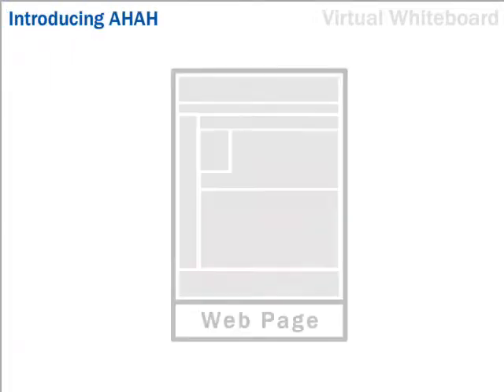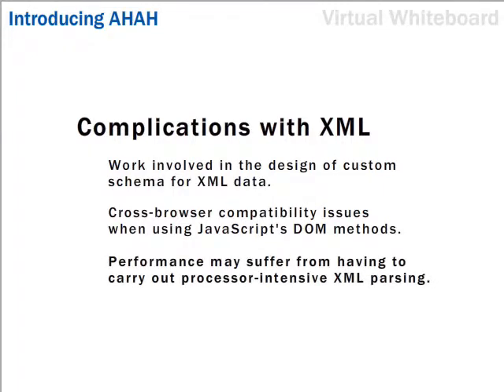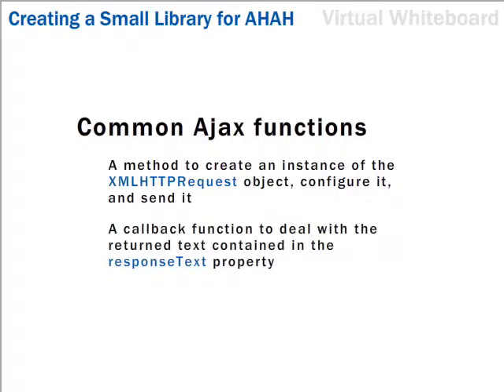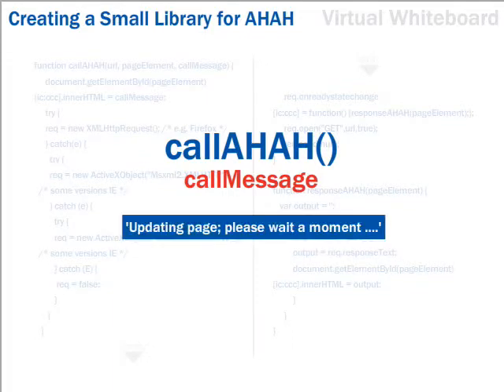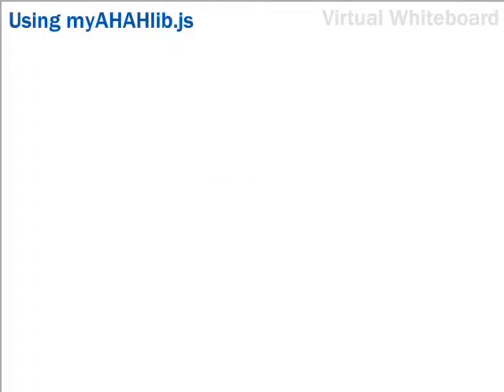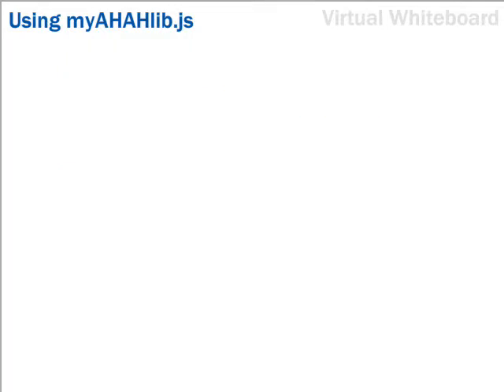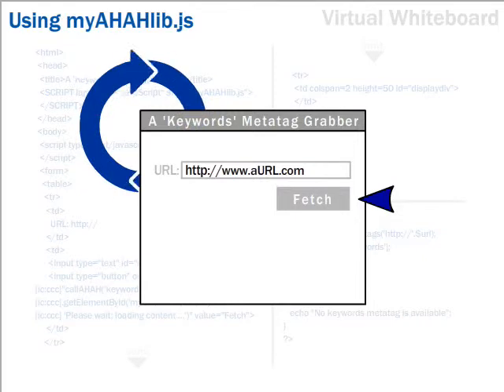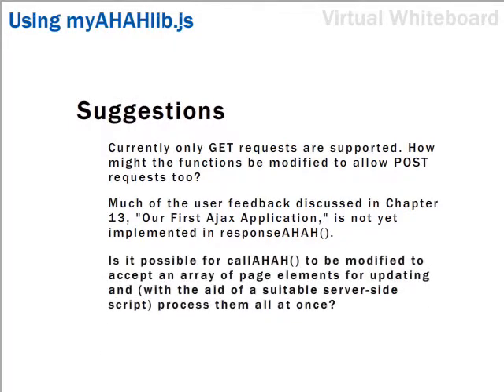20 Asynchronous HTML and HTTP